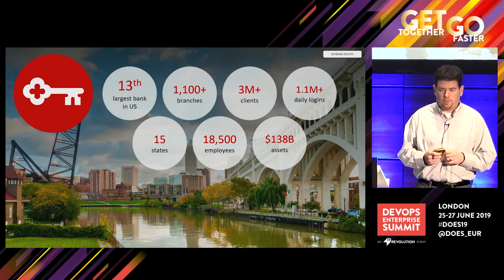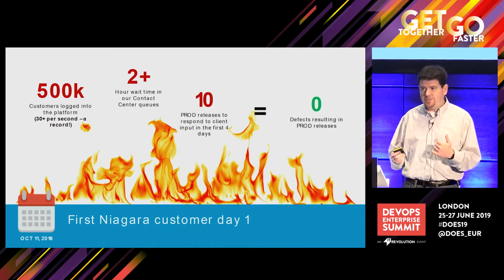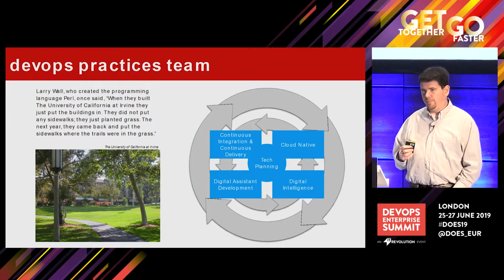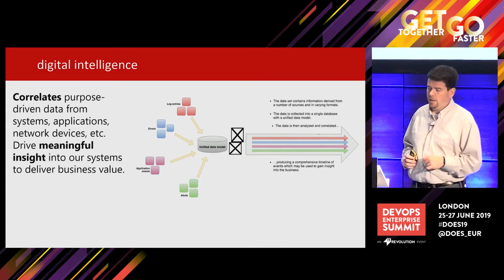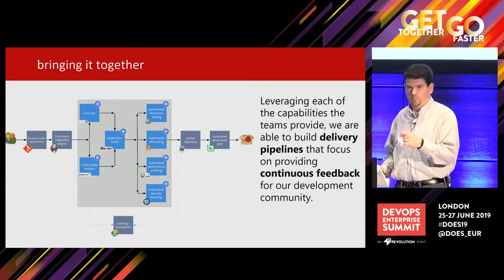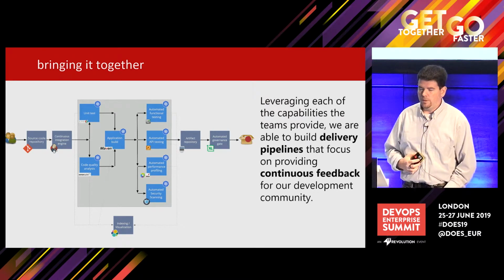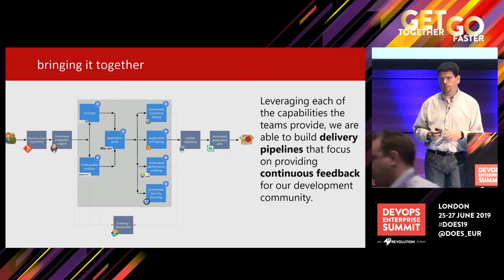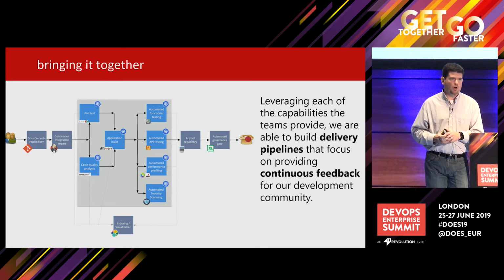Building Continuous Integration and Feedback - KeyBank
DOES19 London — Learn how the Continuous Delivery and Feedback organization at KeyBank built their teams and delivery pipelines to focus on providing continuous feedback for our development community.

Building Continuous Integration and Feedback

Chris McFee, Director DevOps Practices, KeyBank

Chris McFee is currently maturing DevOps practices, including continuous integration, continuous delivery, infrastructure as code, and configuration management / automation. Chris has experience designing and implementing highly available enterprise-ready systems and processes and infrastructure solutions; while providing engineering, deployment, administration, and support. Chris has a master's degree in Digital Sciences with a focus on Enterprise Architecture from Kent State University.

DOES19 London
DOES 2019 EUR
DevOps Enterprise Summit